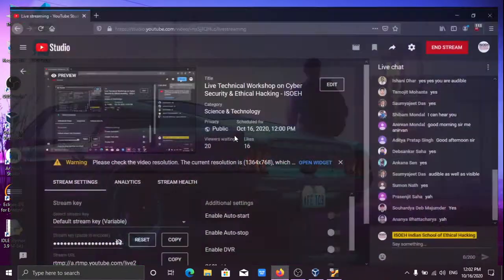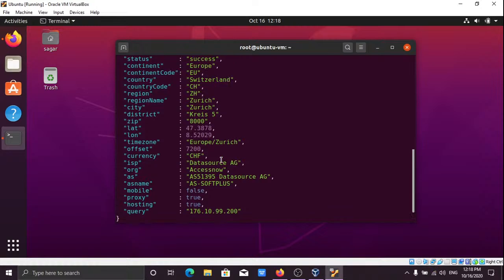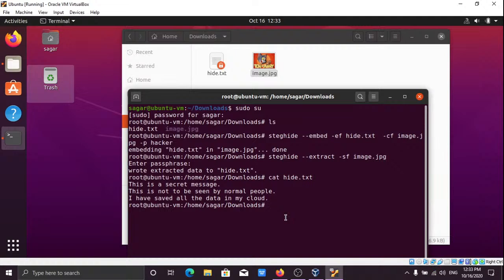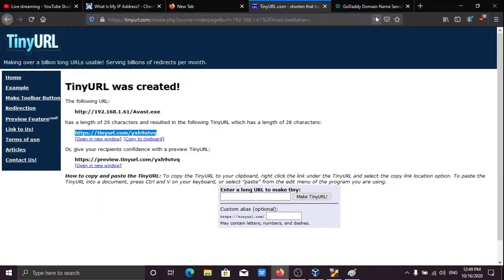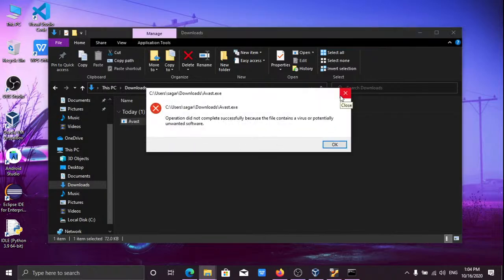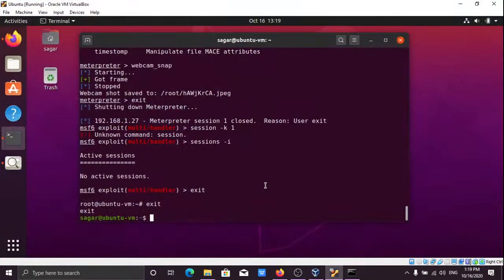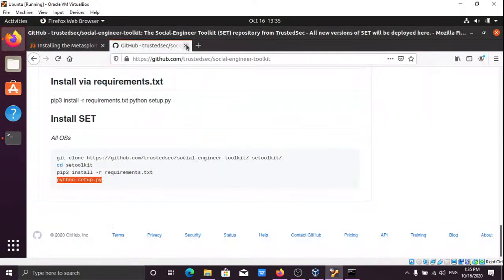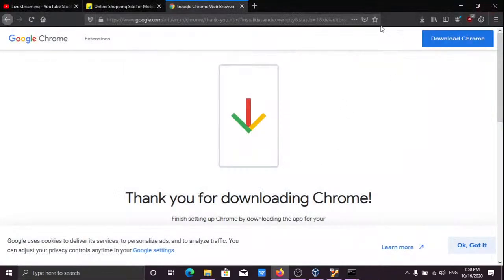Live Technical Workshop on Cyber Security & Ethical Hacking using Ubuntu By ISOEH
Live Technical Workshop on Cyber Security & Ethical Hacking Organized by Indian School of Ethical Hacking - ISOEH. India#1 Ethical Hacking Institute (Member: Nasscom, CII, DSCI).

100% Practical with Live Demo

Learn how to conduct ethical hacking without Kali or Parrot. We will show how ethical hackers can work right from Ubuntu OS.

Faculties are OSCP, OSCE, CEH, ECSA, CISA, CHFI certified experienced ethical hackers and PenetrationTesters, who have audited companies like Bandhan Bank, AMRI hospitals, Spencer & 50+ companies.

B-Tech Students, BCA & MCA Students, B-Sc Graduation Students, Penetration Tester, Ethical Hackers, Network Administrators, Networking Students.

Call or Whatsapp for Any Course Related Query: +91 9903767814, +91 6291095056